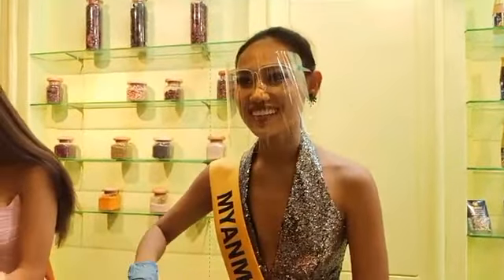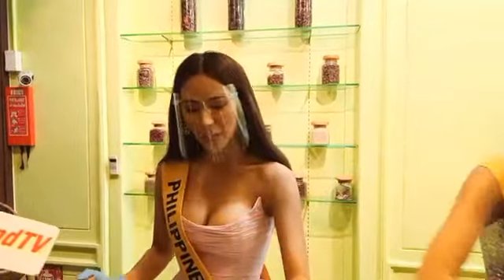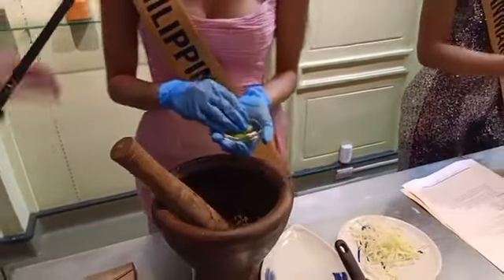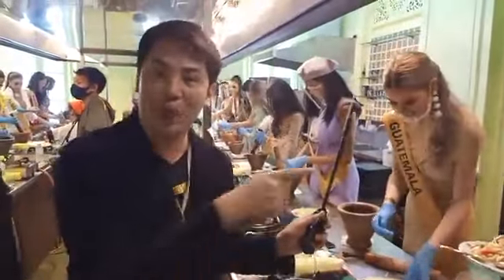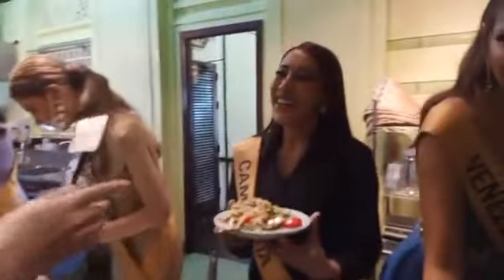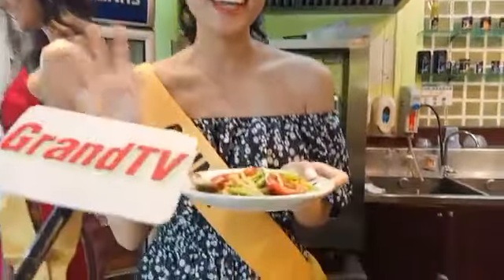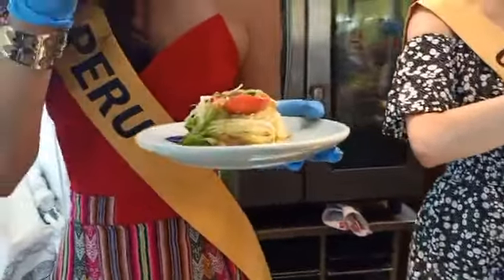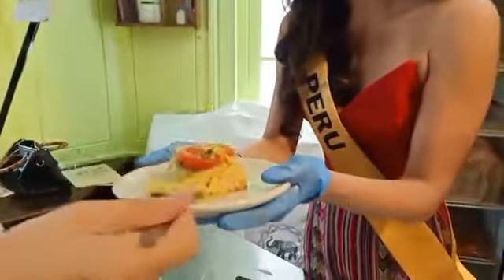20 Contestants MISS GRAND INTERNATIONAL 2020 learning the Thai cook class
Silahkan komen dikolom komentar apabila ada pertanyaan yg ingin ditanyakan.

Terima Kasih 😊